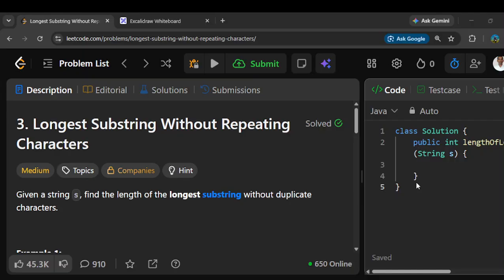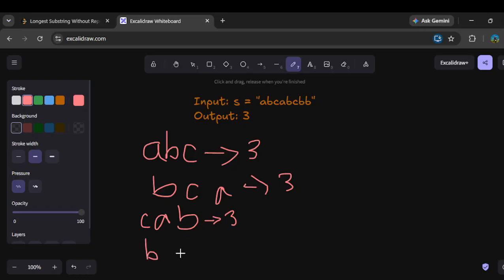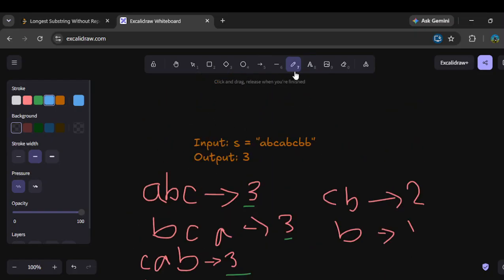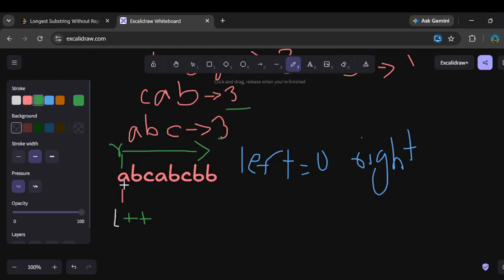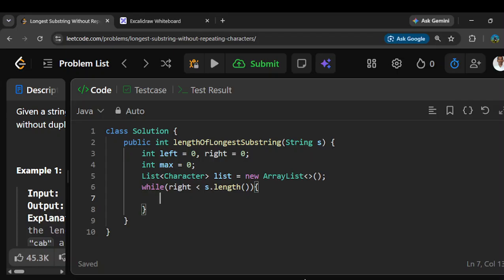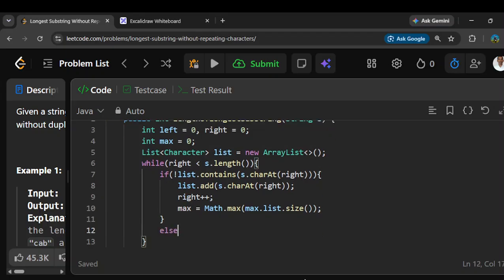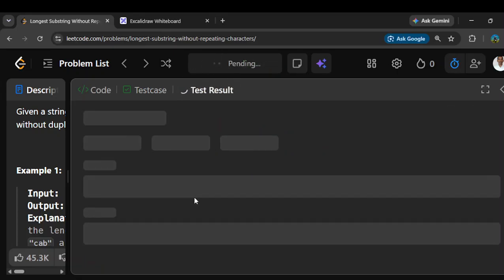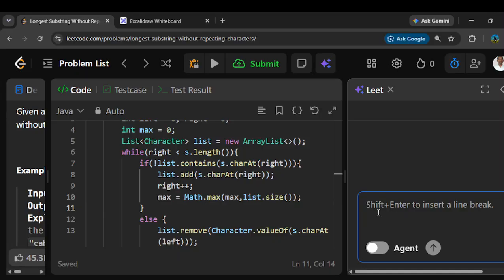LeetCode 3: Longest Substring Without Repeating Characters | Sliding Window | Java Solution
🔥 LeetCode Problem 3: Longest Substring Without Repeating Characters

In this video, I solve LeetCode #3 using the Sliding Window technique with an optimal O(n) approach in Java.

This problem is extremely important for coding interviews and helps you master the Sliding Window pattern used in companies like Google, Amazon, Microsoft, and Uber.

💻 Language: Java
📚 Topic: Data Structures & Algorithms (DSA)